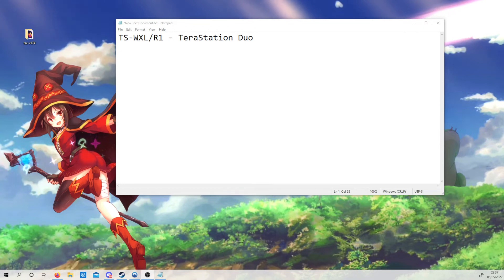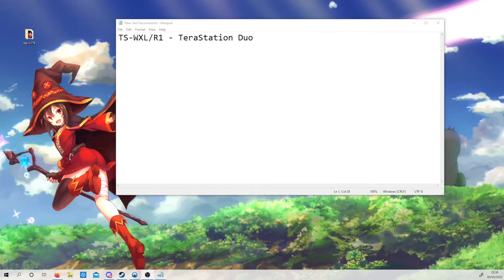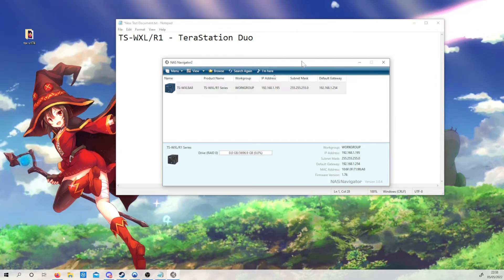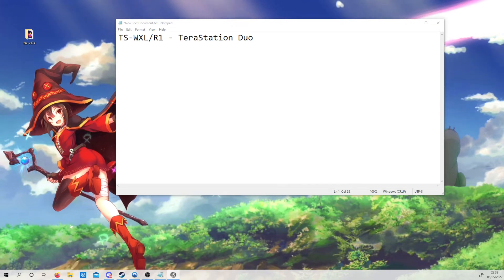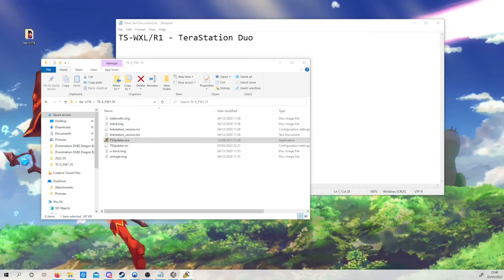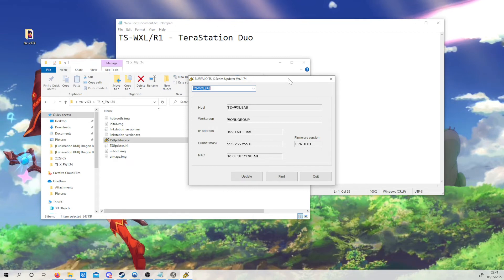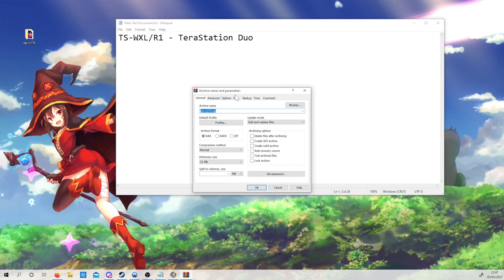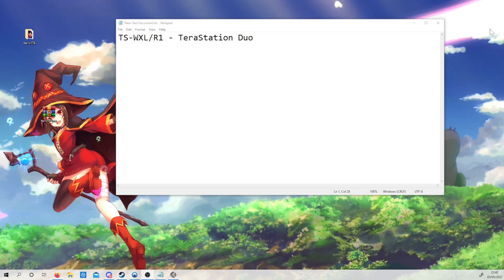TeraStation Duo TS-WXL/R1 Emergency Mode Fix!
How to fix the TeraStation Duo TS-WXL/R1 When it's in Emergency Mode and Firmware will not Flash.

Link to 1.74 Firmware:
nz/file/4TgBmSBY#21YefUNvS-x-ACVeP6VJMRbbeQ5fhp4XGFGodNpV8YE remove the space after .